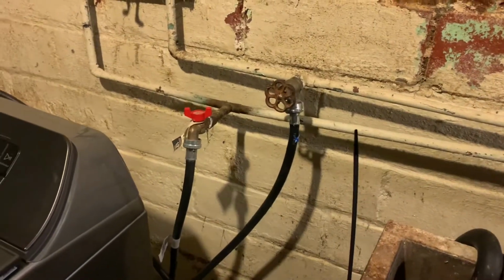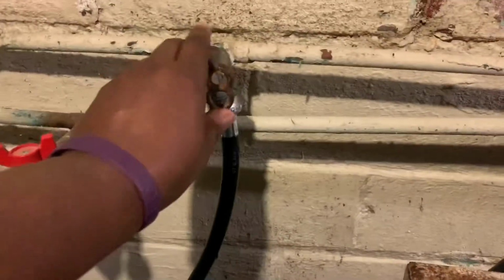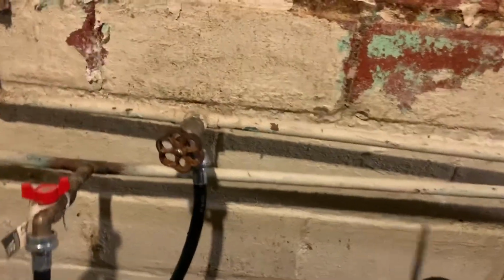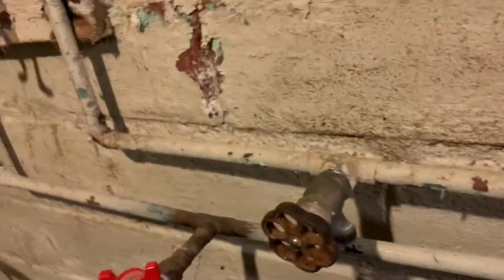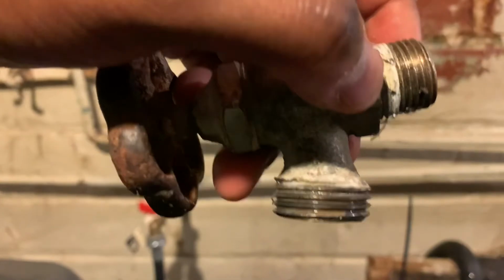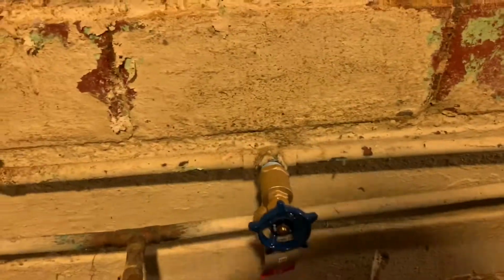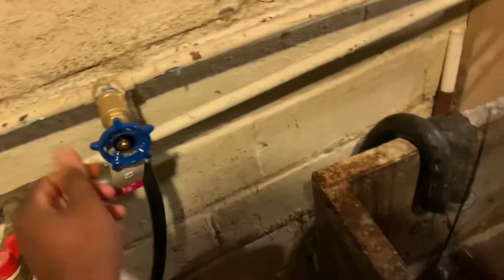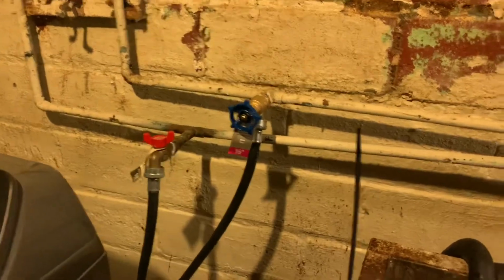Quickly replacing a leaking washing machine water valve for under $8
I replace a washing machine water shutoff valve for under $8.